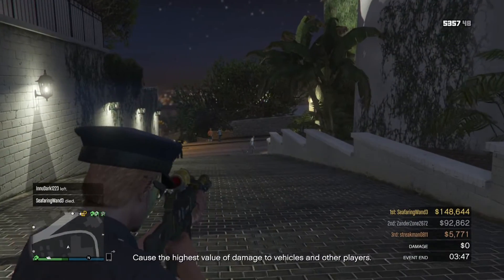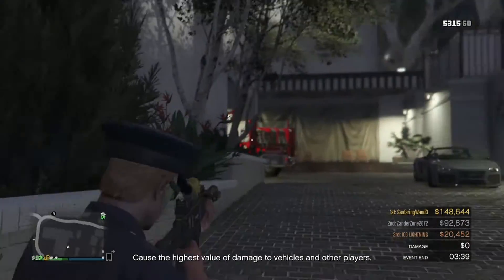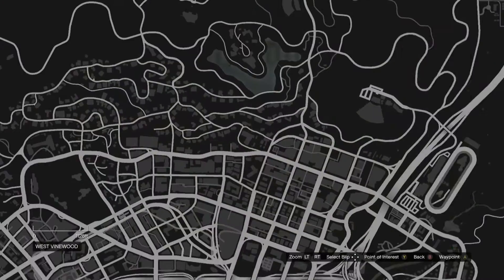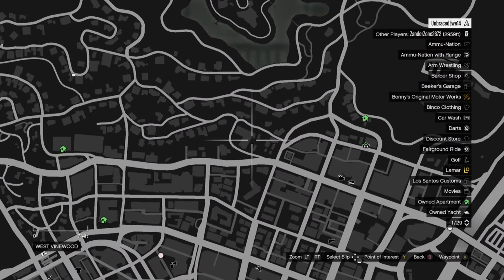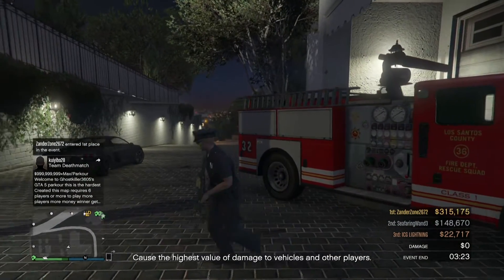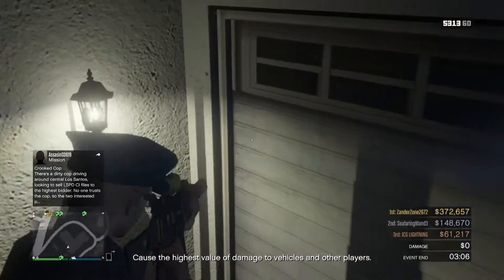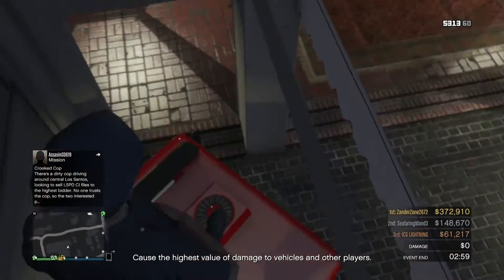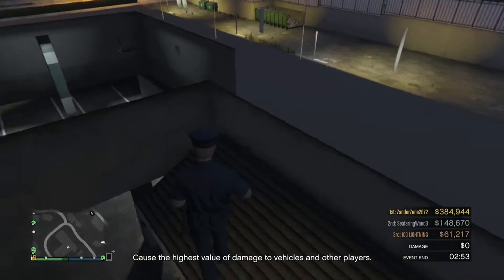GTA V 1.33 EPIC NEW WALLBREACH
IMPORTANT WATCH THIS VIDEO TO LEARN HOW TO GET TO ANOTHER GLITCH IN THIS WALLBREACH IN NEXT VIDEO ALSO LIKE AND SUBSCRIBE I FOUNDER OF THE SECOND GLITCH IN THIS WALLBREACH